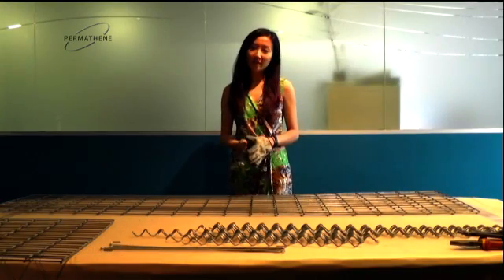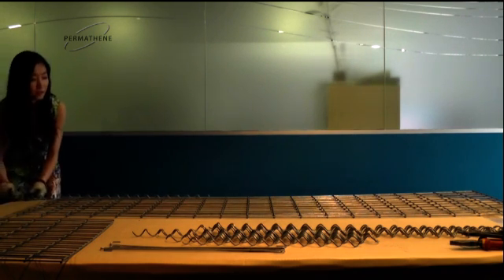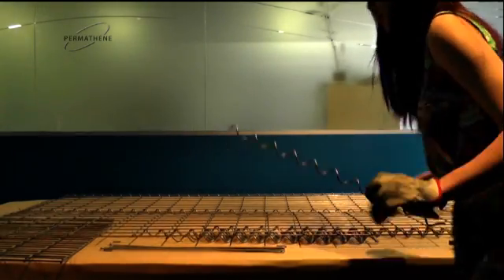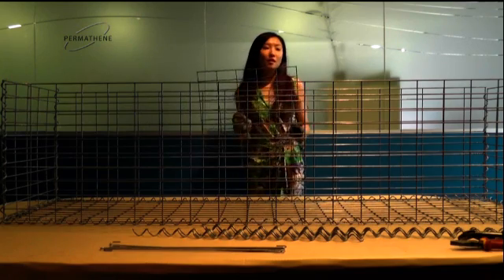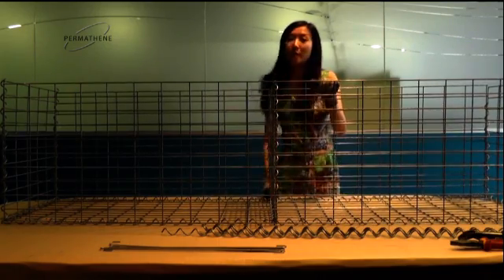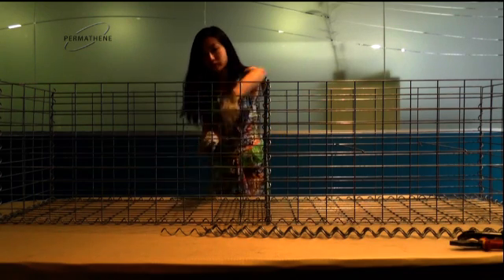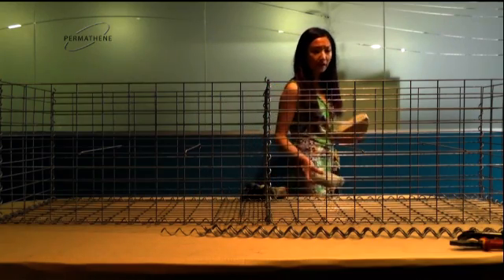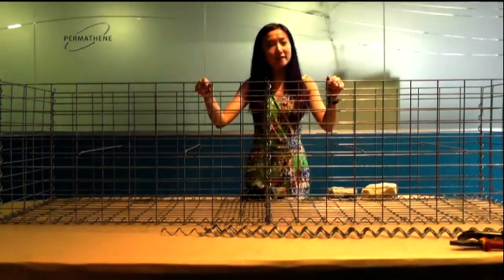Gabion Assembly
Welded gabion using spirals. Size: 2m x. 5mx .5m. Assembly time 10 minutes. Permathene brand gabion kitsets are made from Galfan Plus (10% Aluminium 90% Zinc) coated mild steel.